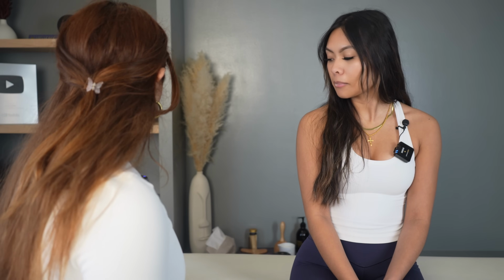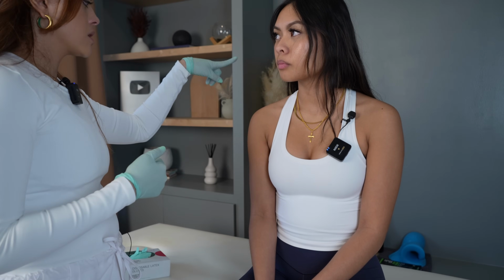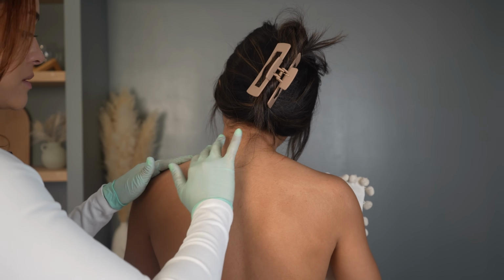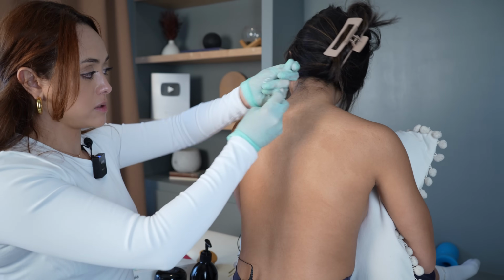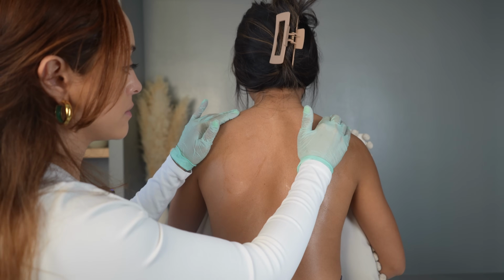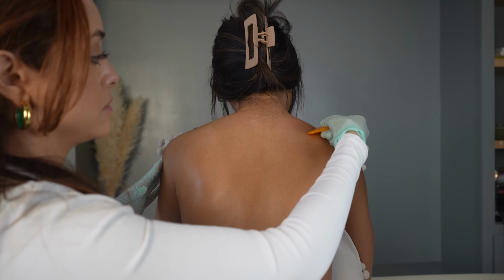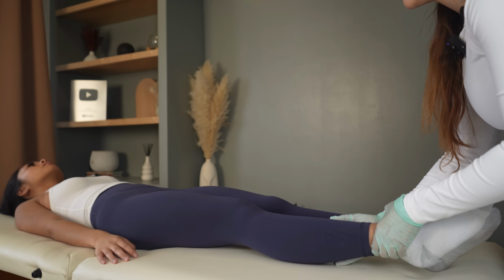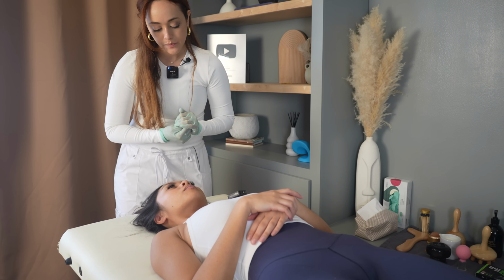ASMR Full Body Chiropractic Adjustment & Bone Cracking | Spine Realignment Satisfying Tools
ASMR Full Body Chiropractic Adjustment & Bone Cracking | Spine Realignment w  Satisfying Tools

BECOME A MEMBER for additional perks and content!

*Wear Headphones*

This is an ASMR medical, security or other type of roleplay. We're not real doctors, medical professionals or TSA security agents. This video is for relaxation and entertainment purposes only.